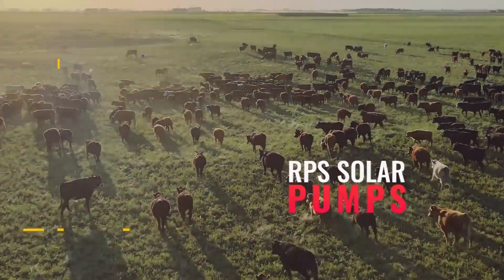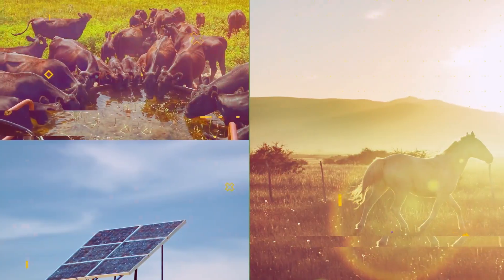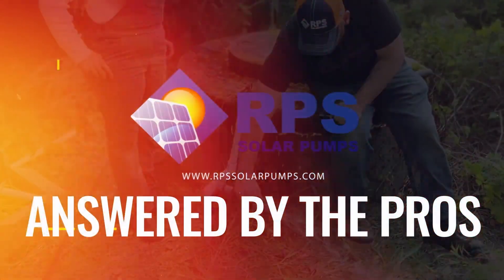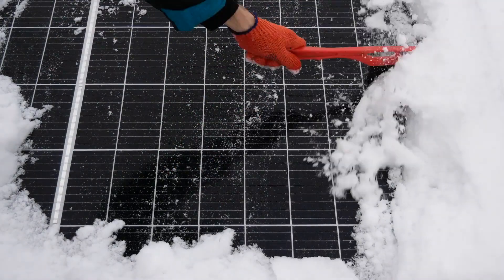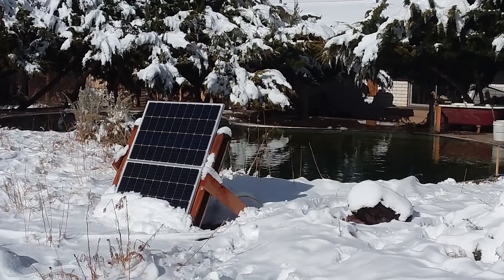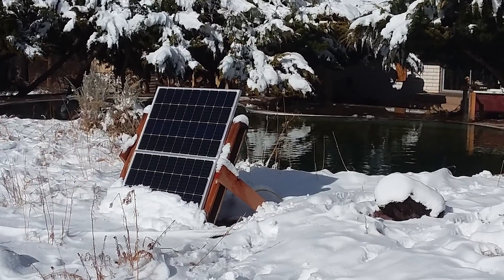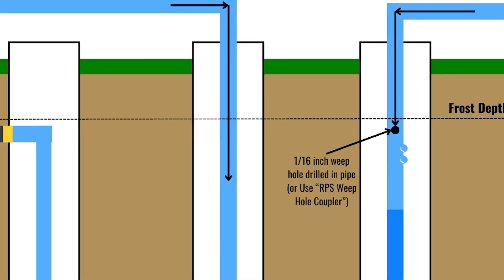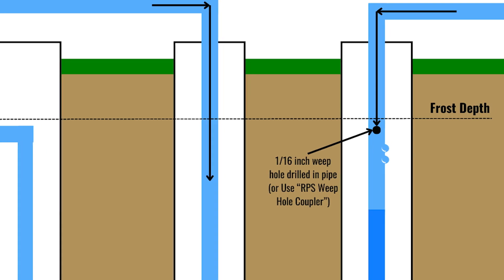Do Solar Pumps Work in the Winter?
In this video Mike talks about the performance of solar water pumps under winter conditions. He takes a look at some factors that may help increase the efficiency of your pump in the winter, as well as examining some key factors that may hinder production.